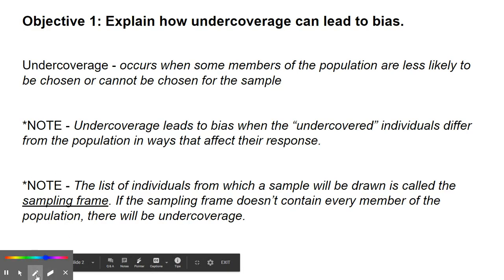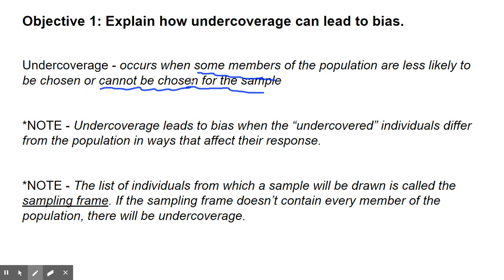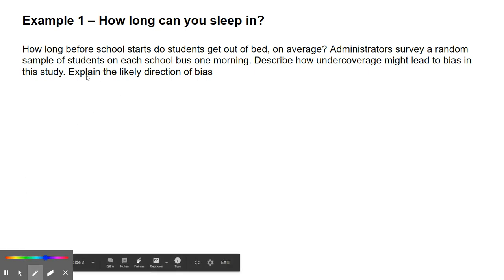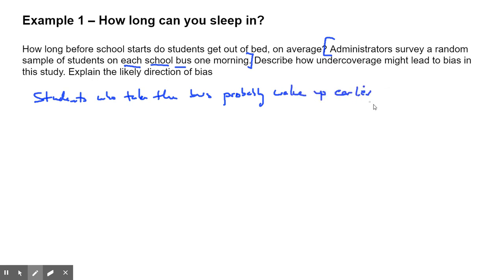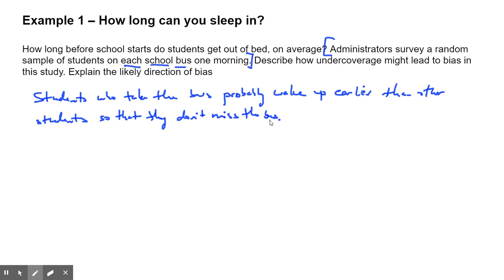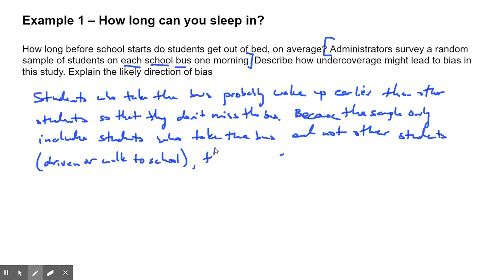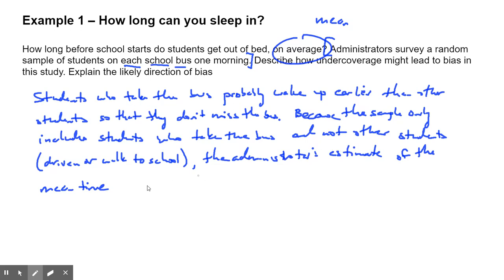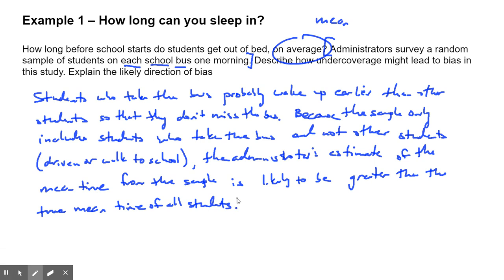stats 3.5 - sampling and surveys #1